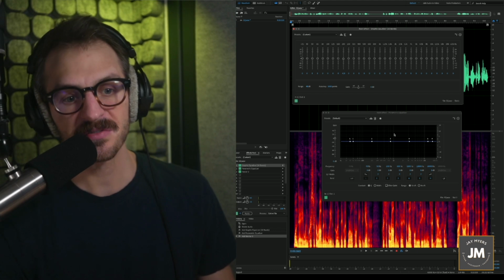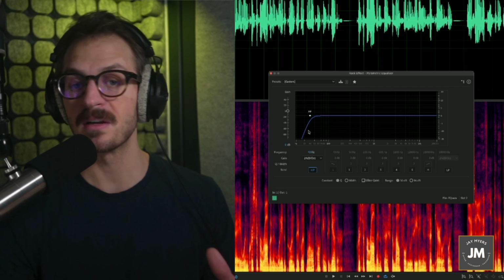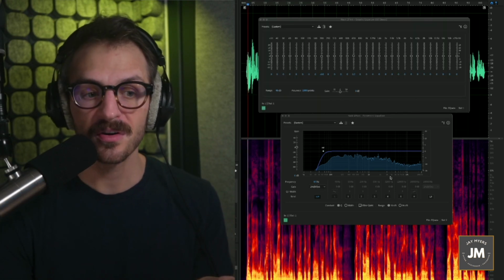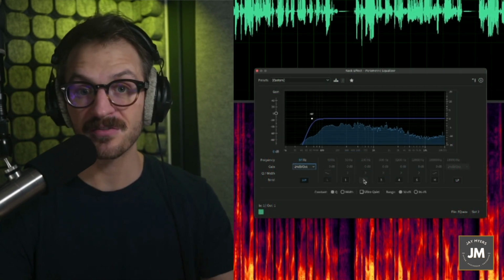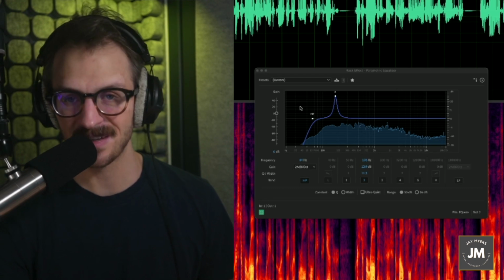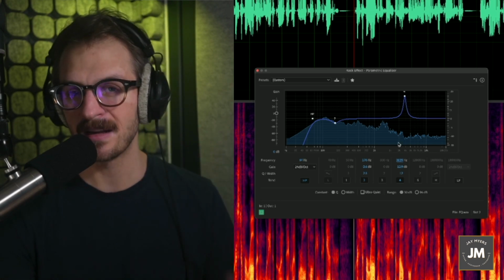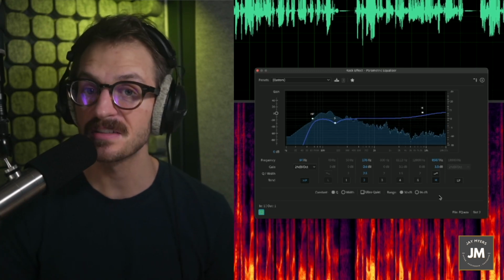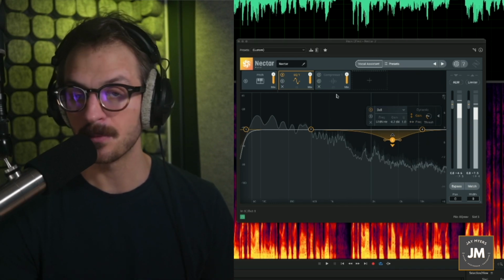How to use EQ in Voiceover | Beginner to "Advanced" Techniques to Improve Your Sound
A step-by-step breakdown on how to use Equalizers/EQ and what targets to look for when dialing in your own settings.